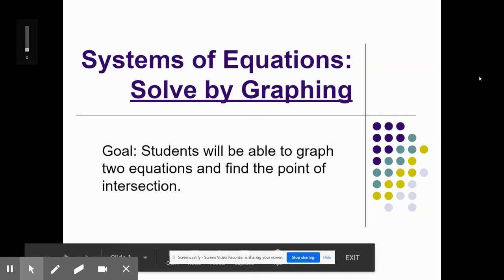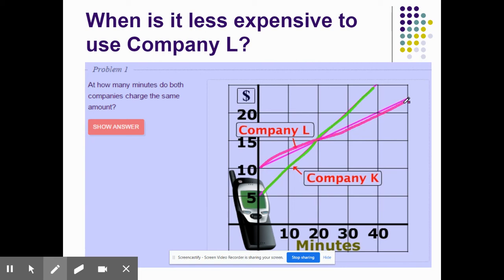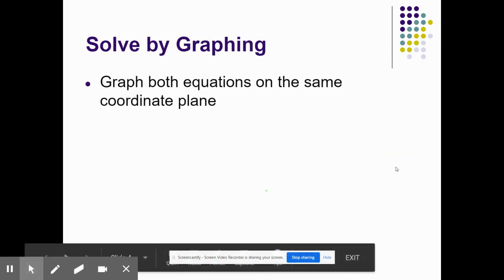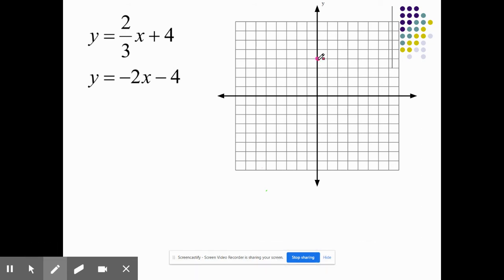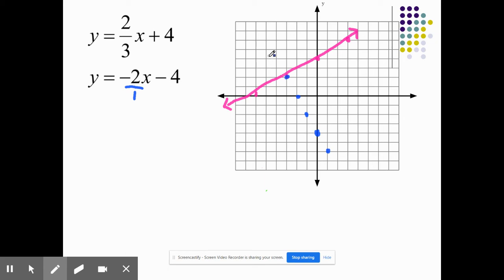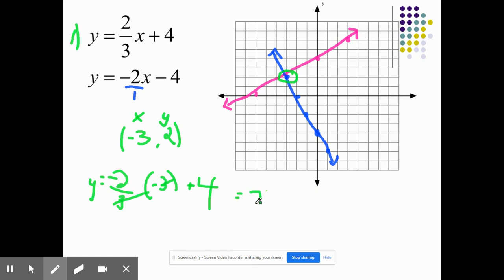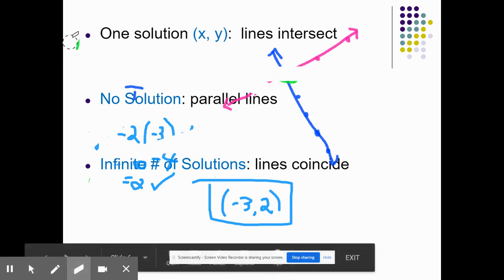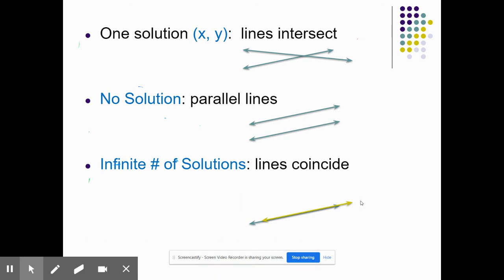Unit 5 Lesson 1 Graphing System of Equations